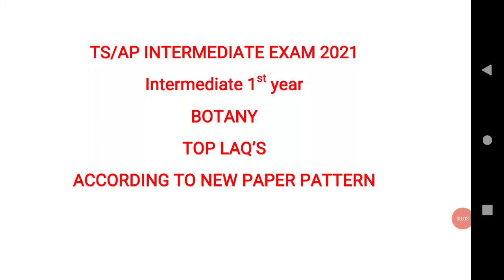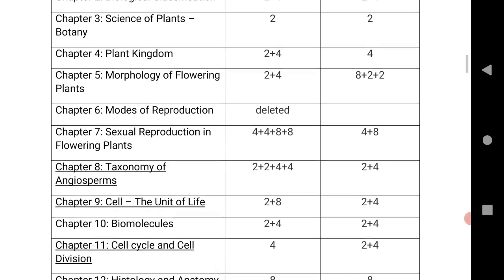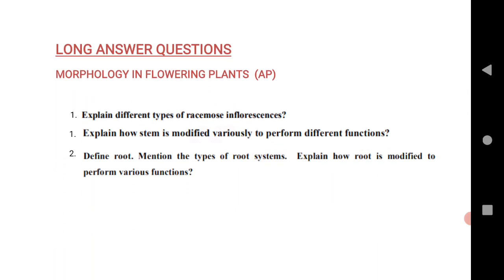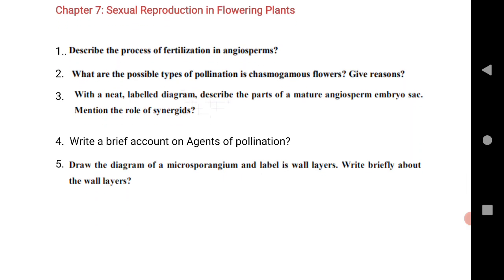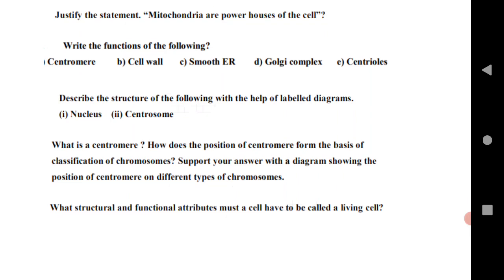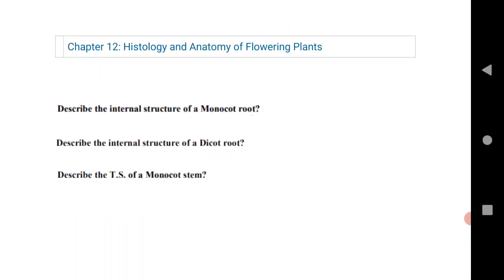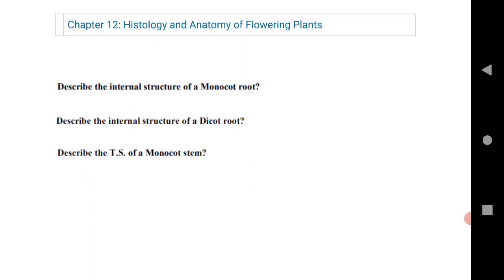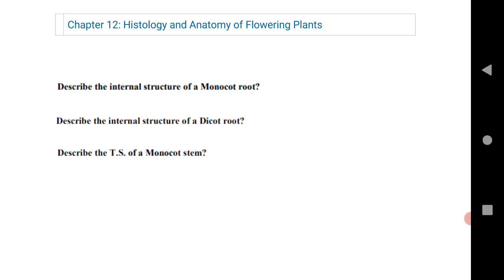TS/AP EXAM 2021|Botany Inter 1st Year |Top LAQ's 8 Marks|According to new pattern